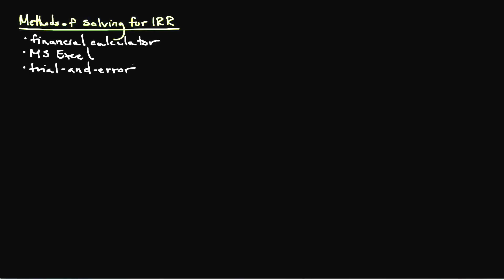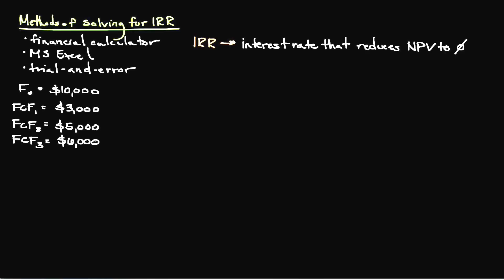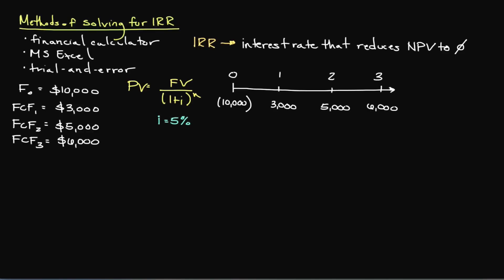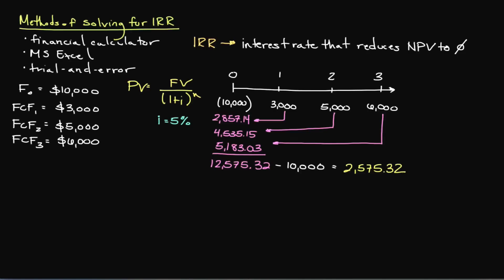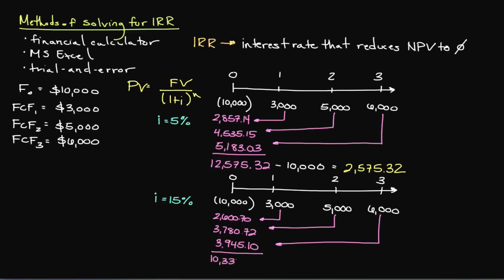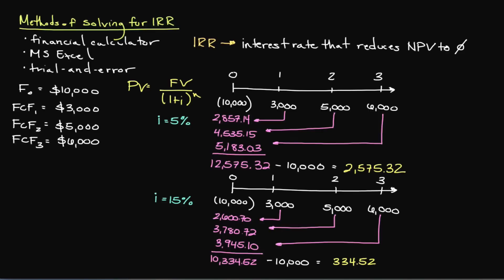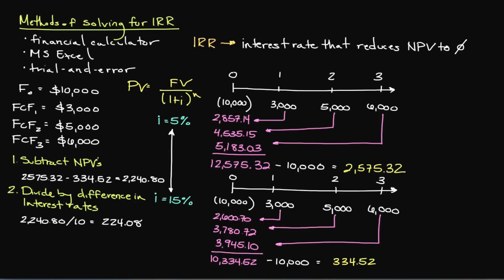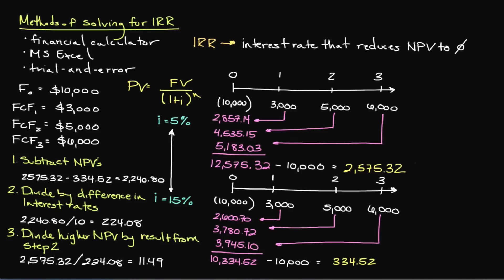How to Calculate the Internal Rate of Return | Part 2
Learn how to calculate the internal rate of return without a financial calculator or Microsoft Excel in this lesson from Alanis Business Academy.